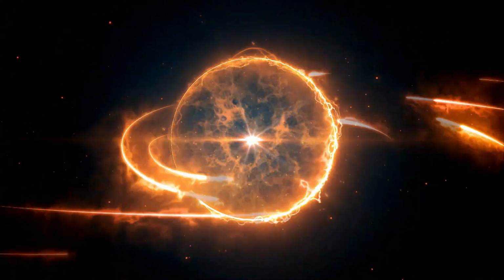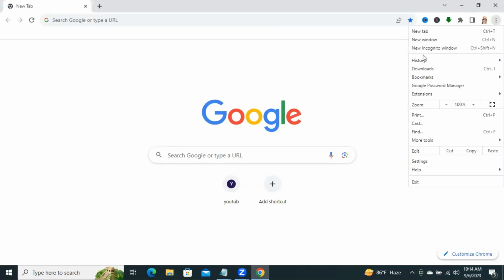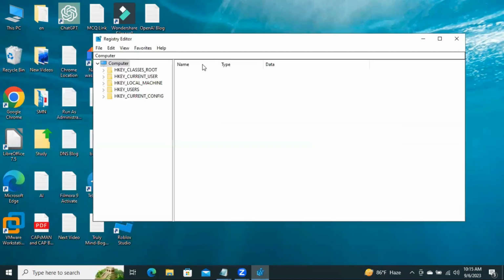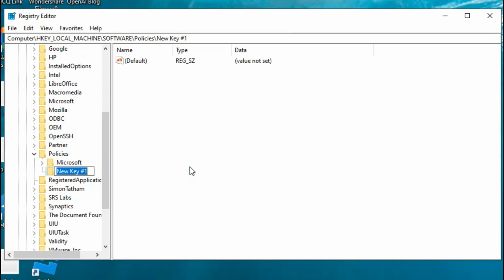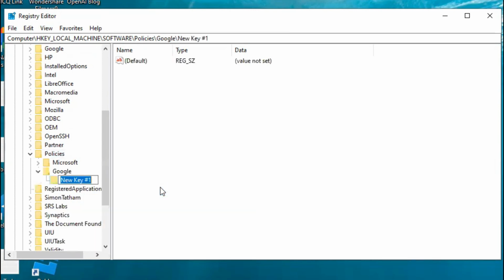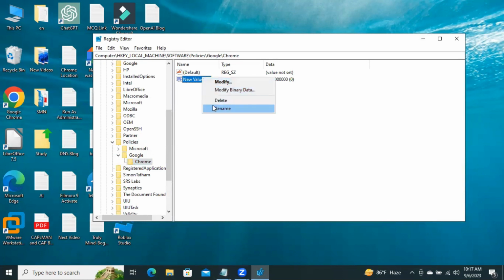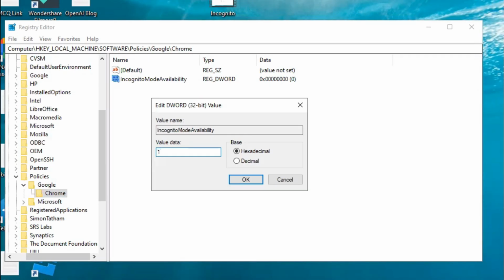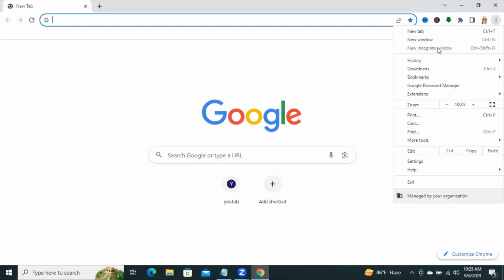How To Remove Incognito Mode In Google Chrome PC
Welcome to our step-by-step guide on removing the Incognito Mode in Google Chrome on your PC! 🔒

Incognito Mode is a useful feature for browsing privately, but there might be situations where you want to disable it. In this tutorial, we'll show you how to do just that. Whether you're a concerned parent, an IT administrator, or simply want to regain control over your browsing experience, we've got you covered.

In this video, you'll learn:

Why Remove Incognito Mode: We'll briefly discuss the reasons why someone might want to disable Incognito Mode in Chrome.

Method 1: Using Group Policy Editor (For Windows Pro and Enterprise Users): We'll walk you through the steps to disable Incognito Mode using the Group Policy Editor, a method suitable for Windows Pro and Enterprise users.

Method 2: Modifying the Registry (For Advanced Users): If you're comfortable working with the Windows Registry, we'll show you how to use this method to remove Incognito Mode.

Method 3: Using Third-Party Software (For Parental Control): For parents or guardians looking to restrict Incognito Mode on a shared computer, we'll recommend some third-party software options.

Method 4: Using a Standard Account (For Limited Access): If you want to limit Incognito Mode access for specific users, we'll demonstrate how to create a standard account in Windows.

Remember, while disabling Incognito Mode can be helpful in certain scenarios, it's essential to respect privacy and consent. Use these methods responsibly and ethically.